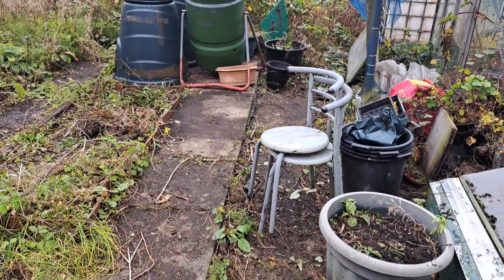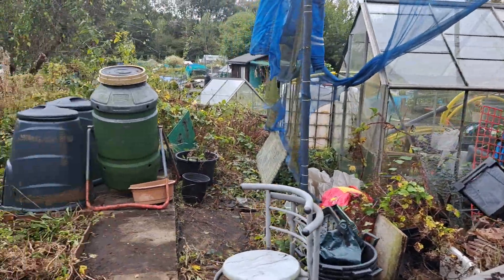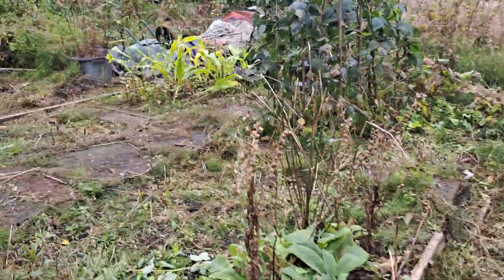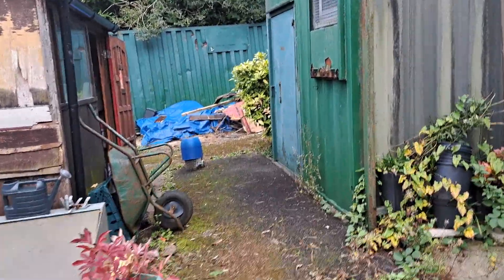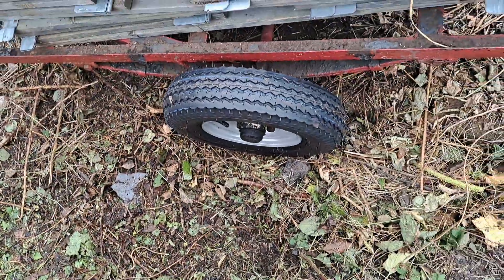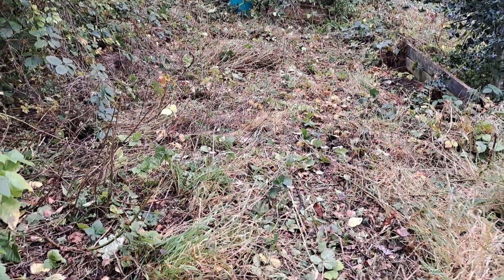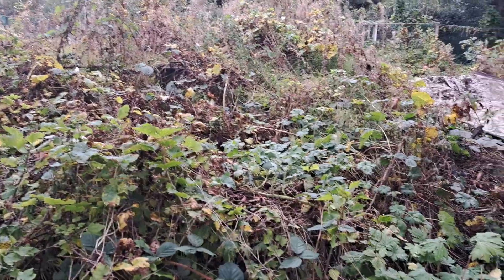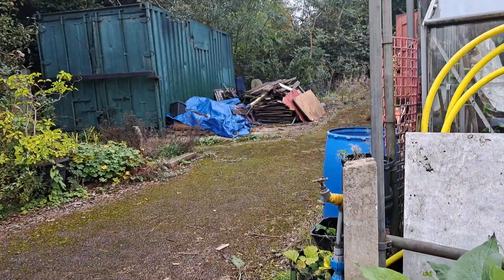Quick update with no frills